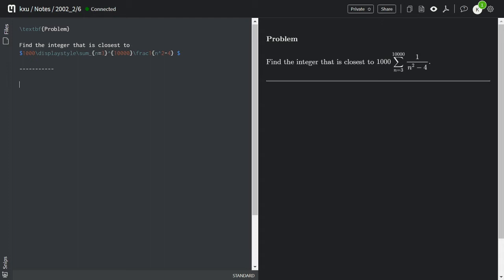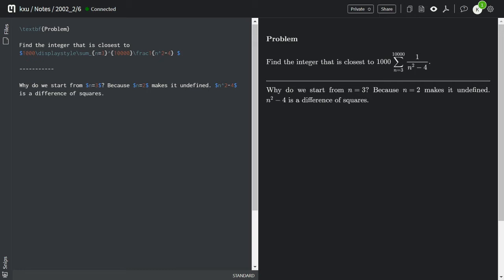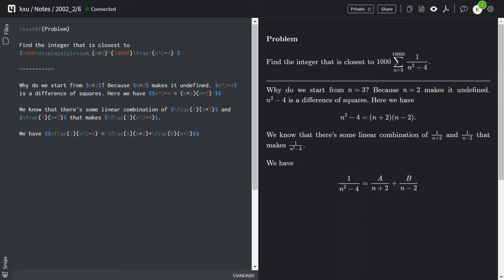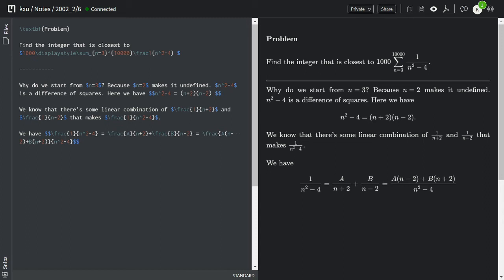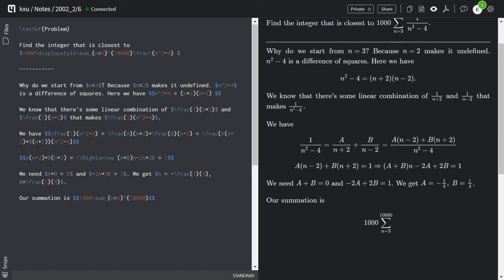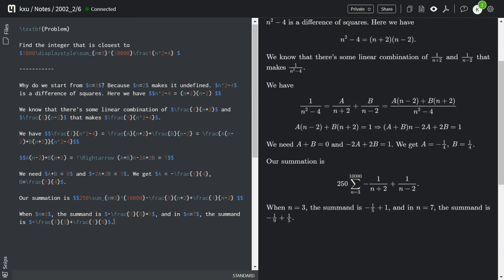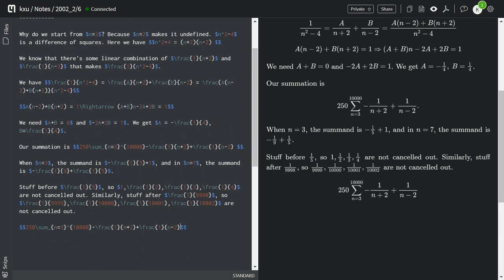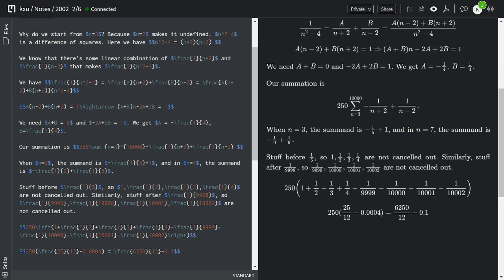2002 AIME II #6 (Middle Five Episode 6)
2002 AIME II #6